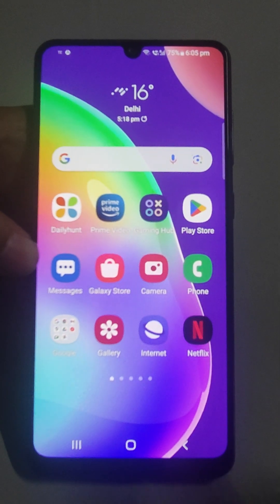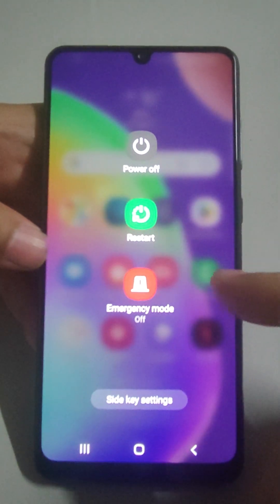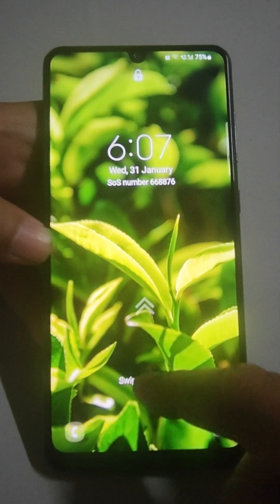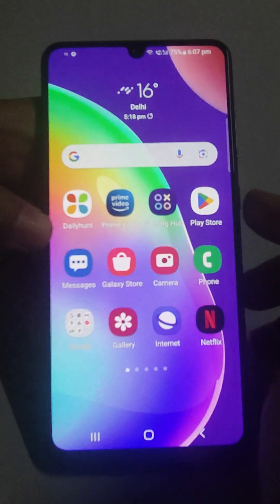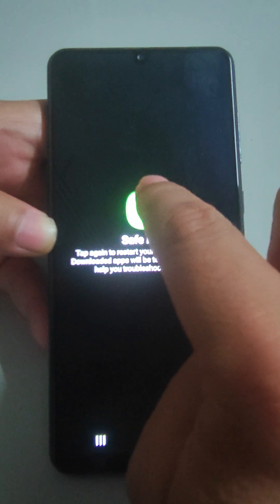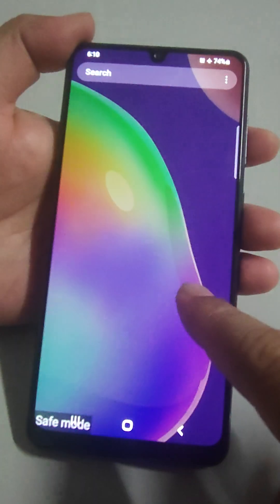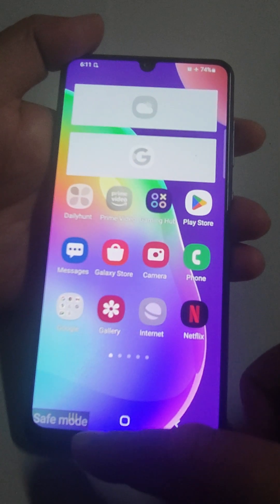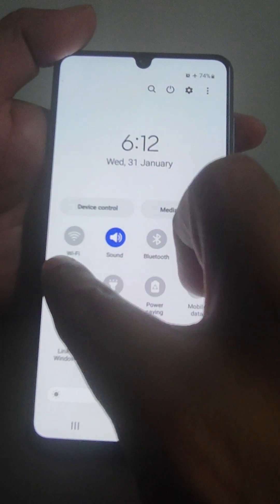2+ Security Settings & Features for all Samsung Mobiles || Lockdown Mode & Safe Mode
2+ Security Settings & Features for all Samsung Mobiles  || Lockdown Mode & Safe Mode || Power Off button secrets

Dive into the world of enhanced security with this guide to 2+ must-have security settings and features for all Samsung mobiles! Explore the secrets behind Lockdown Mode, Safe Mode, and uncover hidden gems related to the Power Off button. Learn how to optimize these features to fortify the security of your Samsung device.

A detailed walkthrough of how Lockdown Mode adds an extra layer of security to your device.
Tips and tricks for utilizing Safe Mode as a troubleshooting tool on Samsung smartphones.
How to quickly activate Lockdown Mode for maximum security on Samsung devices.
Benefits of using Safe Mode for diagnosing and resolving software issues on your mobile.
Are there any additional security features beyond Lockdown Mode and Safe Mode?
Exploring the Power Off button secrets: What functions can be accessed?